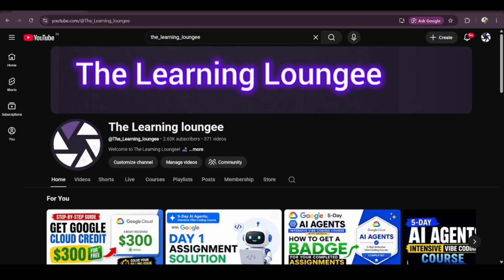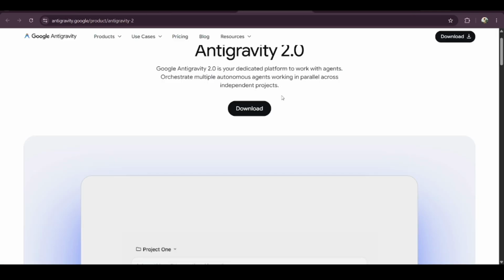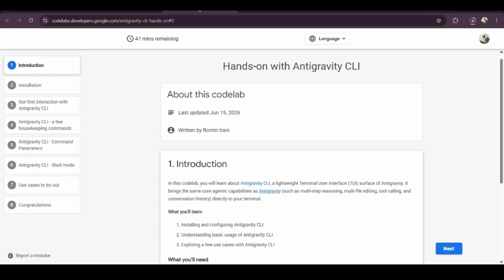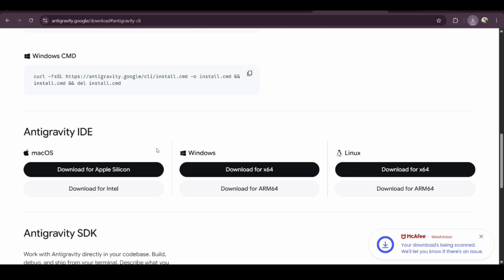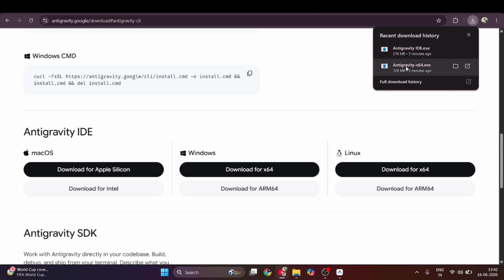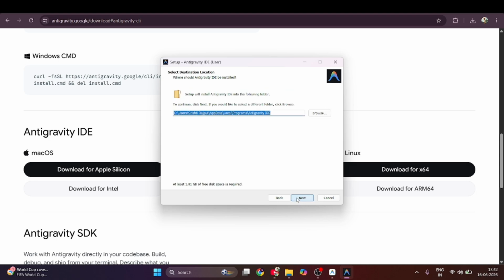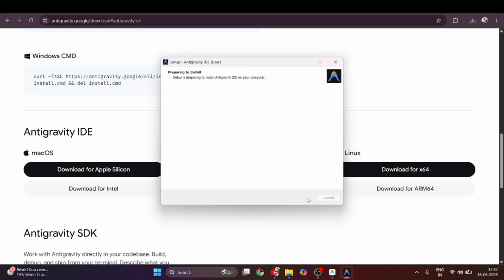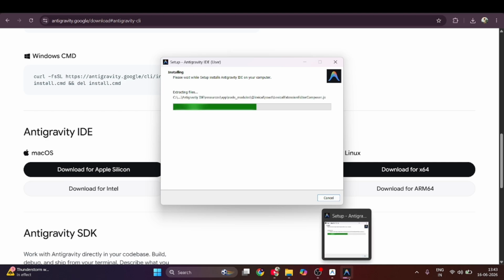How to Install Antigravity 2.0 & Antigravity IDE for Codelabs (Complete Guide)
In this tutorial, you'll learn how to install Antigravity 2.0 and Antigravity IDE for Codelabs step by step. Follow this beginner-friendly setup guide to configure everything correctly and avoid common installation errors.

✅ Download and install Antigravity 2.0
✅ Install and configure Antigravity IDE
✅ Fix common setup issues
✅ Verify the installation successfully
✅ Start coding in Codelabs without errors

Whether you're a beginner or an experienced developer, this guide will help you get Antigravity up and running quickly and smoothly.